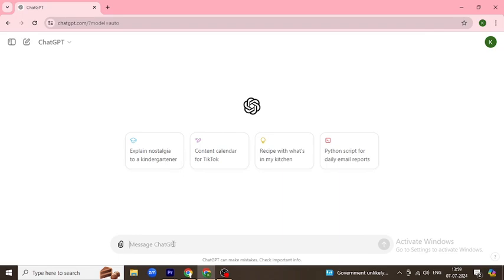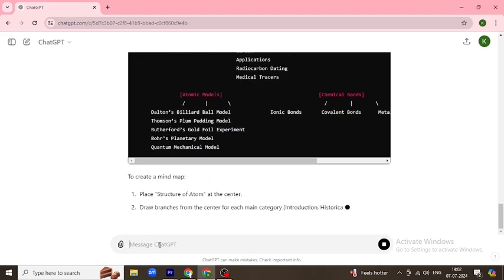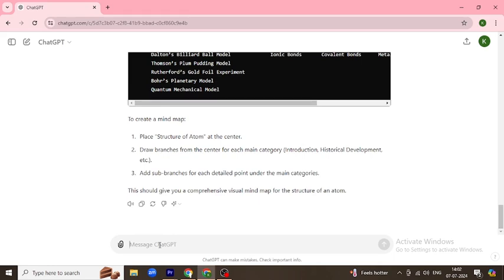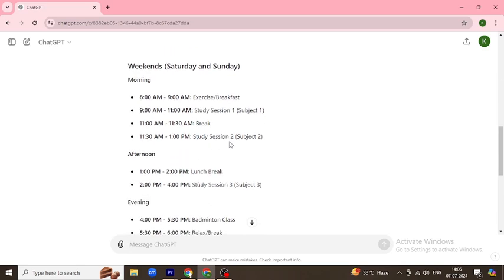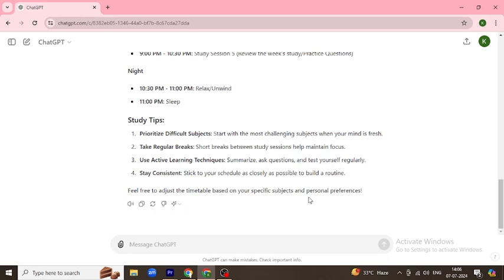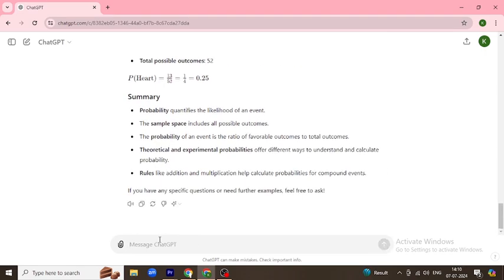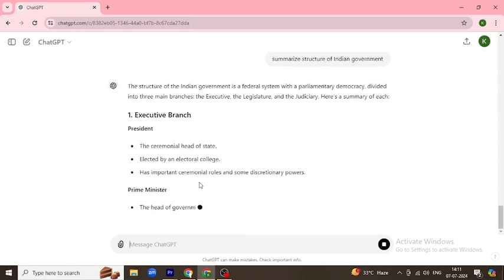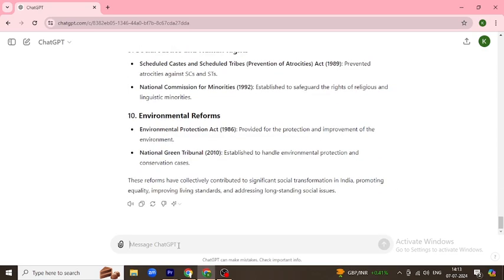Top 5 ChatGPT Prompts to Study Better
Hey, students. Looking for ways to boost your study sessions? Today, we are going to show you how to use ChatGPT to studysmarter and more effectively. Hi, I'm Harshita Jain, and today I'm going to share some awesome prompts you can use with ChatGPT to make the most out of your study times. Let's dive in. So first, we are We are going to create a mind map for any topic that we are going to study. Suppose a structure of atoms. So we are going to write, Create a mind map for the topic Structure of Atoms for grade 9. In whichever grade you are, you can write it, or if it is very difficult for you to understand it, you can write it, explain it to me as you explain to a six-year-old or a second-grade student. Chatgpt is going to create a mind map for you for the topic that you have asked for. This is how we can create mind map of various topics that we are going to study. And by reading the bullet points that are given by ChatGPT, you can easily go through the whole chapter and can remember the chapter topic-wise.

Okay. So you can see one is visual representation and other is the text representation. You can go through both of them and can remember better. Now, the second point is we can write... Now, the second prompt is we can create a better study time table for us by telling ChatGPT ChatGPT, what time we have fixed for some activities that we are involved in. I go to badminton class daily, And my exams are starting from first August 2024. And I want my time for sleep, for food, and rest also. So I want ChatGPT to create a study timetable for me so that I can cover each subject each day, and my course is complete by the time my examination start. Okay, so I'm going to write this prompt and going to send this to ChatGPT. And here is my study timetable. I'm talking to you and ChatGPT is generating this timetable. Isn't it amazing? It helps you study better, and I think less stress is there when you have a fixed timetable of studying. You can see that ChatGPT has given time for exercise. It has given break for rest. It is covering all the subjects.

See, subject one, subject two, subject three. And we have lunch break, then also a 3:30 to 4:00 PM break. Then relax 5:30 to 6:00 because we are back from badminton class. Revision time also is there. And 11:00 PM sleep, which is very good. We are getting six hours of sleep also. So this is the wonderful time a table created by ChatGPT, which you actually can rely on for your studies. So this is how we can create a study time table using ChatGPT and which actually works. And there are some study tips also. Difficult subjects should be covered first. Take regular breaks. Use active learning techniques like summarise, ask questions, test yourself regularly. All the three can be done using ChatGPT. That I'm going to tell you in the next videos. Stay consistent. You should stick to your routine for examination, at least. Feel free to adjust the timetable based on your specific subject and personal preferences. So this is the second prompt, how to study better with ChatGPT. So the third prompt is, suppose you are studying a subject like Maths mathematics or any subject like physics or numerical problems, any subject that has chemistry, physics or mathematics, you can ask ChatGPT to act as a math teacher or a physics teacher or a chemistry teacher and explain certain topic to you.
This channel is dedicatedly making videos for Aptitude topics.